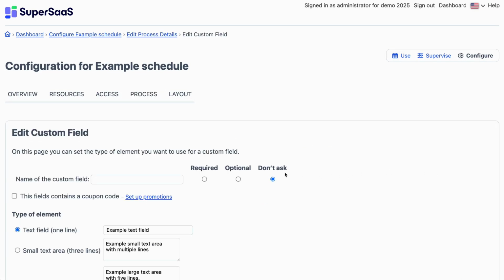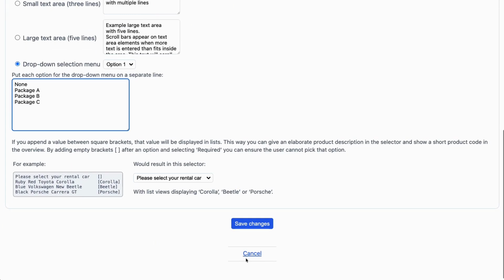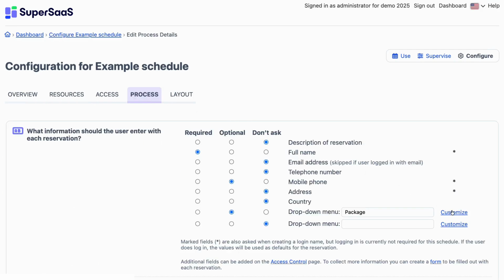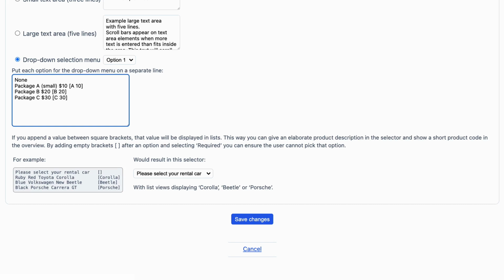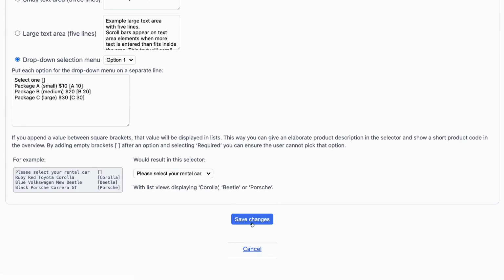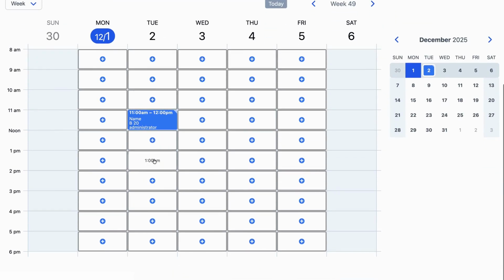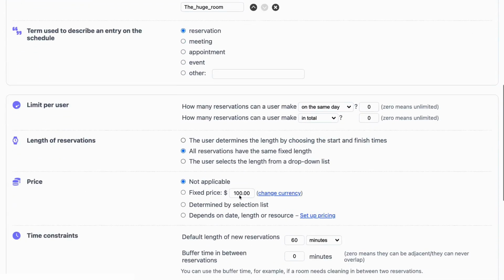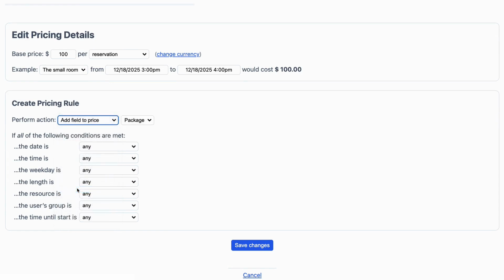How to Add a Dropdown Menu | SuperSaaS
This video will show you how to add a dropdown menu to your schedule. With a dropdown menu you can easily list all the options you have to offer to your users.

🌍 SuperSaaS is available in many languages. You can change the interface language in your account settings.